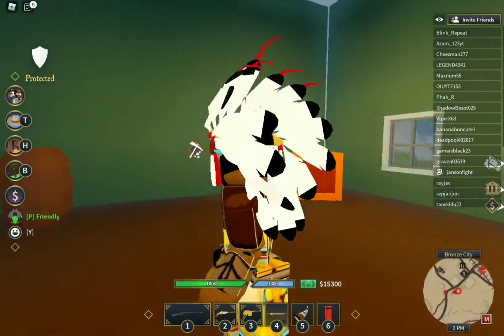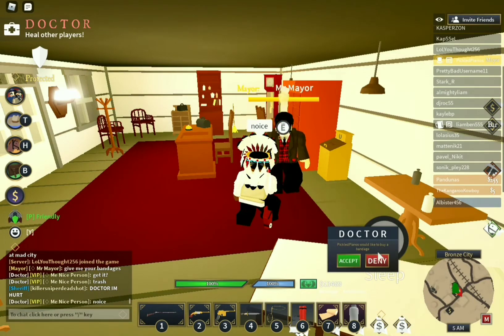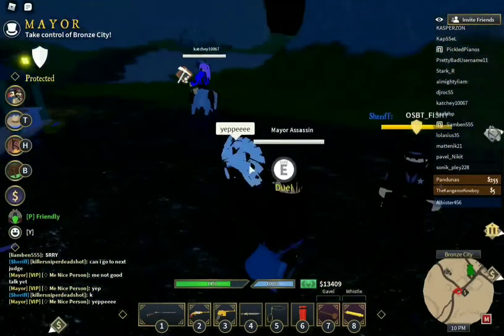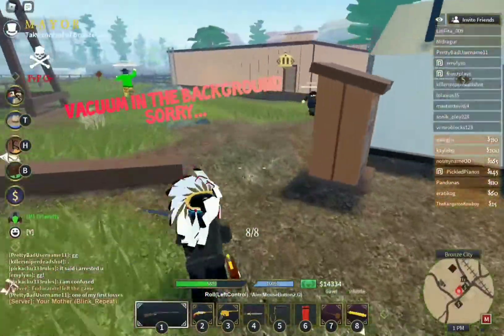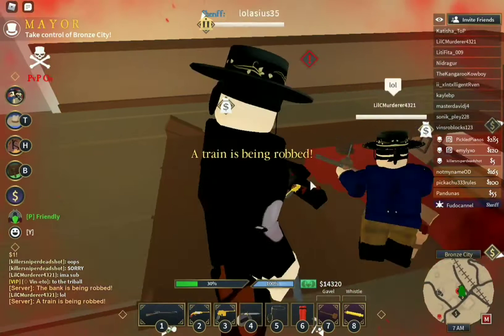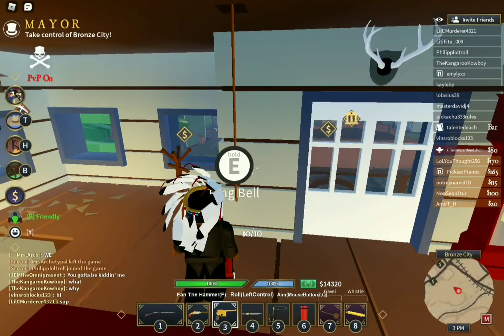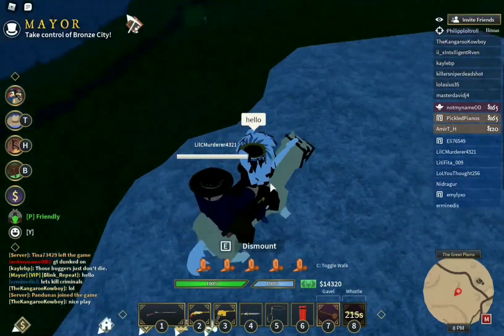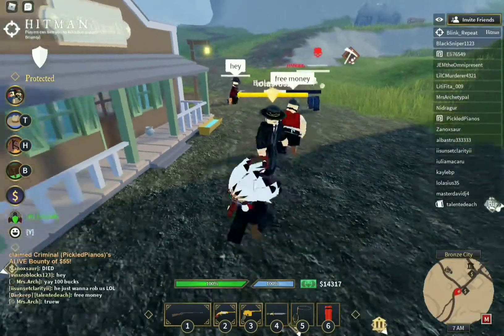Wild West | Part 6 Official Gamepass Review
I reviewed and bought all the gamepasses in wild west for you benifit. so now you know what your getting before buying the gamepasses! hope you enjoy!